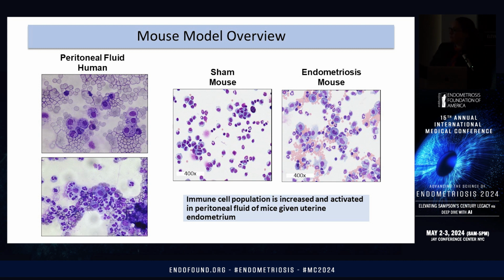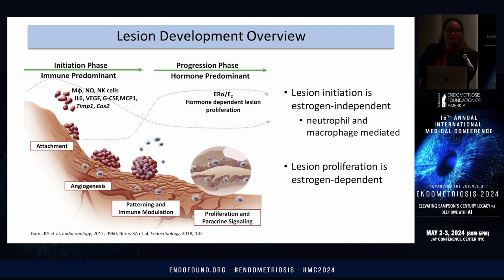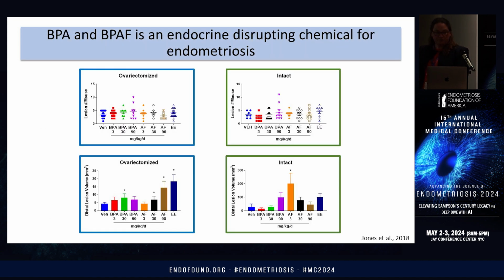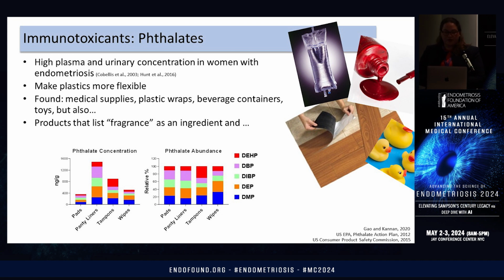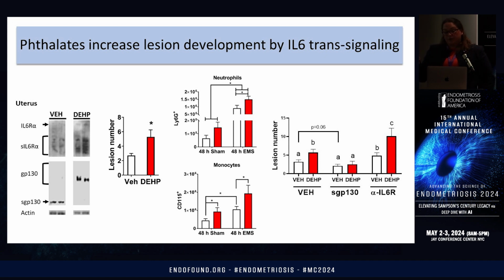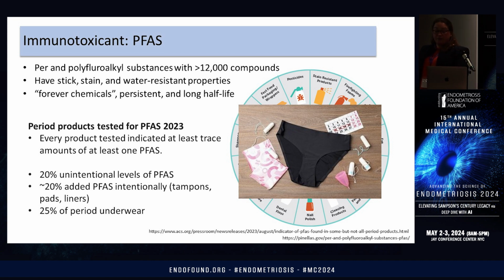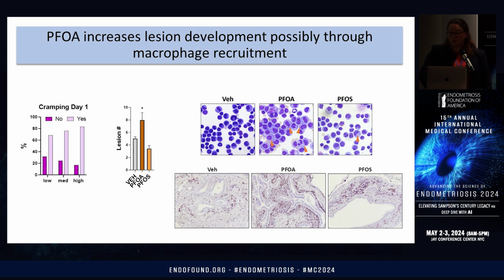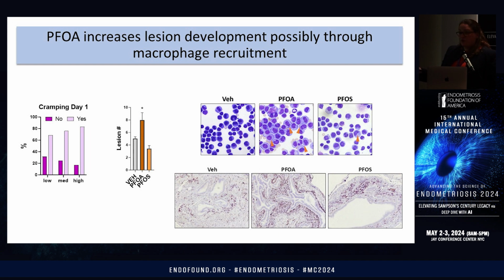Environmental toxicants differentially affect endometriosis - Katherine Burns, PhD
International Medical Conference
Endometriosis 2024:
Elevating Sampson’s Century Legacy via
Deep Dive with AI
For the benefit of Endometriosis Foundation of America (EndoFound)